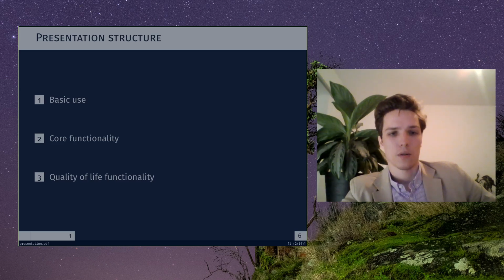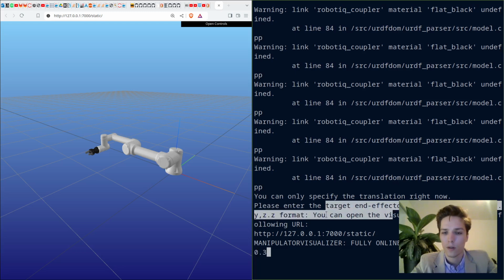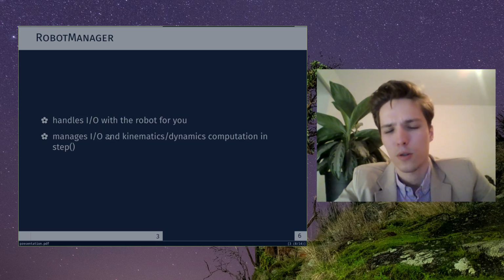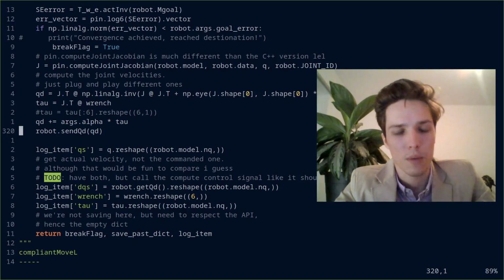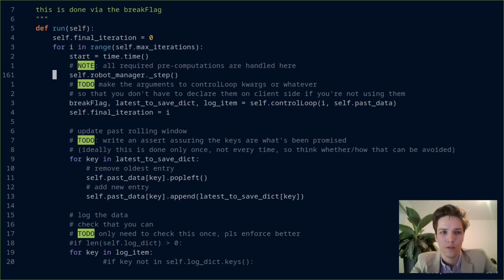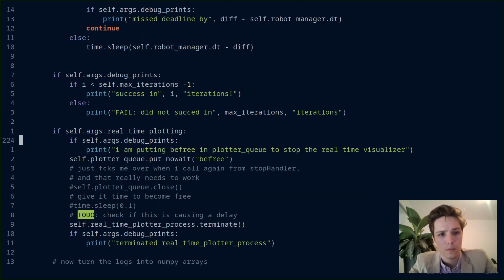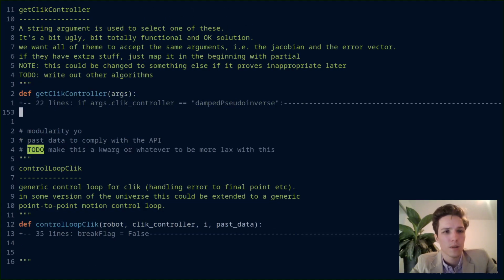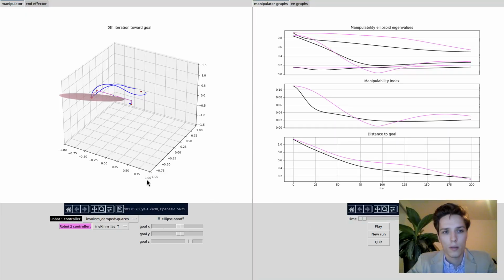Simple manipulator control library code overview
Content:

## manipulator simple control
- basic use
- RobotManager
- ControlLoopManager
- visualization
- logging

### basic use
- every parameter is an argument
- predefined functions like CompliantMoveL

### RobotManager
- handles I/O with the robot for you
- manages pinocchio in step()
- just call step and use getters

### ControlLoopManager
- first show the math, explain partial, then go into ControlLoopManager
- does book-keeping around your control loop math
- ensures timing is right
- manages real time visualization and plotting
- handles killing of the program

### basic control loops
- joint movement in basics
- clik in clik

### convenience tool box
- freedrive
- measuring stick

### visualization
- meshcat server, handled by separate process
- if you want to add more things, look into meshcat
- define your own function

### real-time plotting
- matplotlib base, handled in separate process
- can plot whatever vectors you give it, just send an example in a dictionary

### logging
- select what you want to track by providing an example dictionary
- saves the entire run (dictionary of vectors) as a pickle,
  along with the pickle of the arguments used
- automatic saving (enumeration soon) with --save-log option

Timestamps:
2:03 running clik example in simulation
7:22 running clik example on the real robot
10:00 RobotManager class overview
14:09 ControlLoopManager class overview
28:49 basic  premade control loops
33:56 visualization